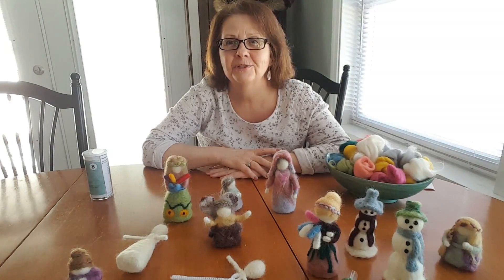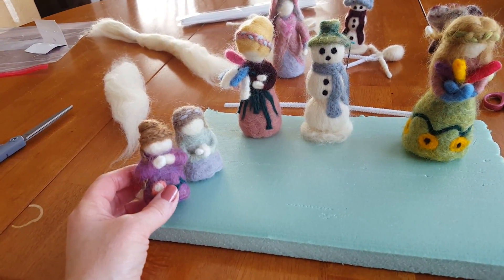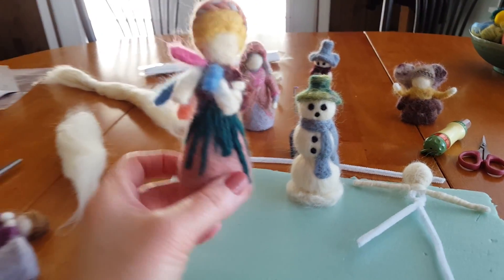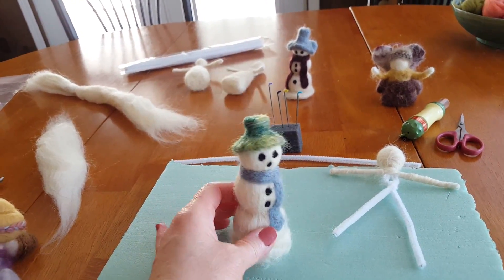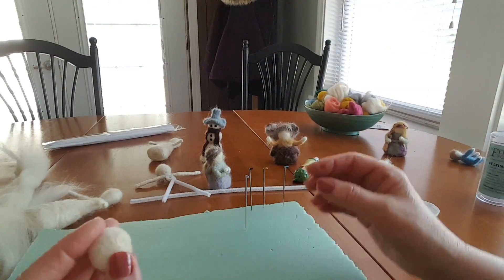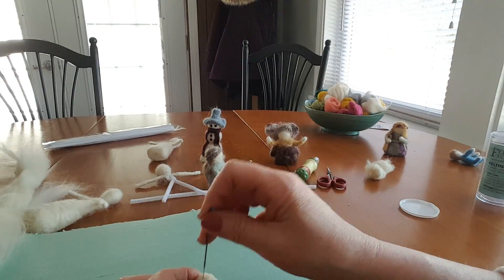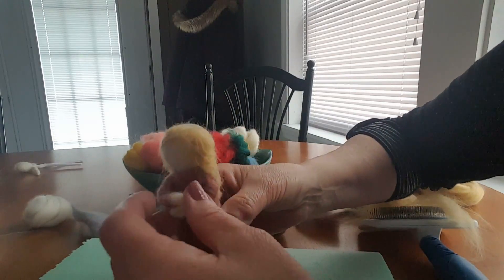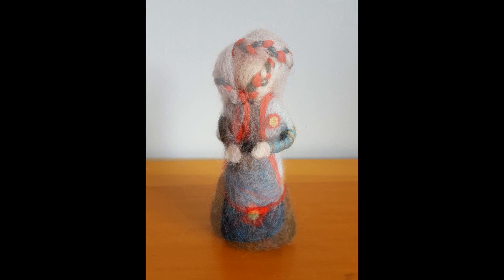Needle Felting Figurines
In this video I will take you through the needle felting process to create a needle felted girl.